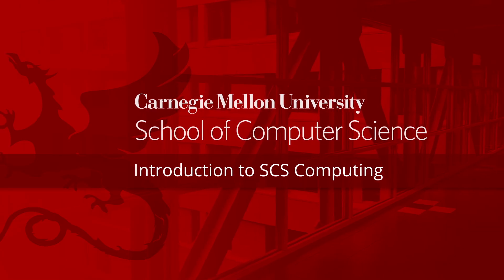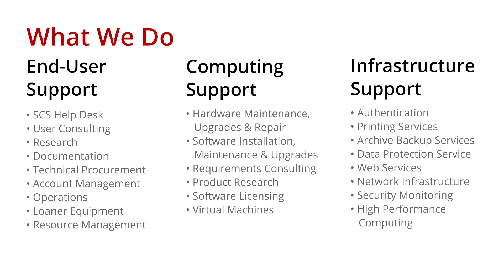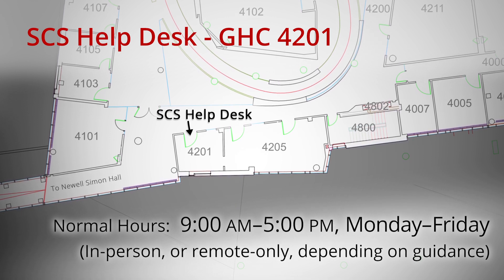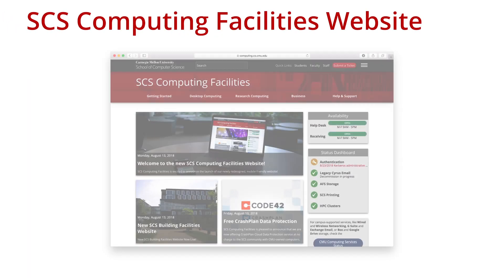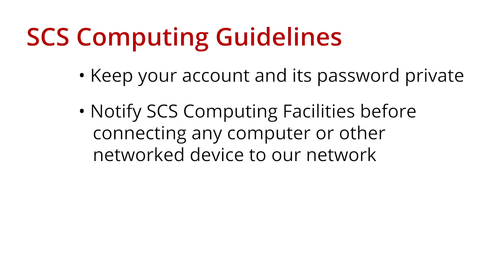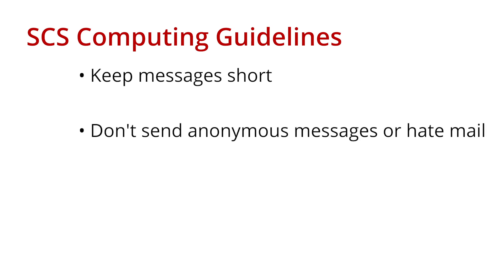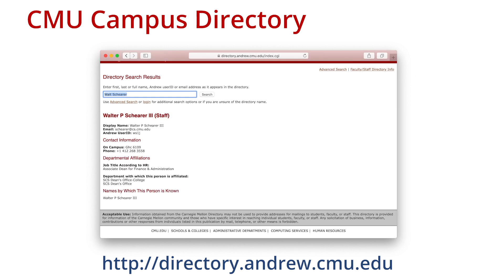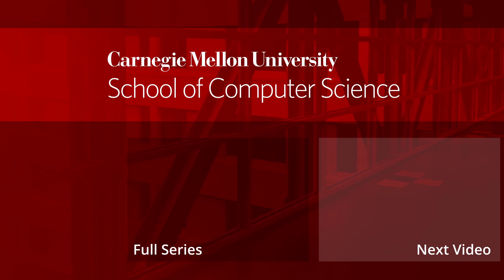Old Video - Introduction to SCS Computing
Welcome to the School of Computer Science at Carnegie Mellon University! This series of videos is intended to help new users at the School of Computer Science gain familiarity with the computing environment.

This first video will cover:

- what we can help with,
- how to make use of the SCS Help Desk and Help pages,
- some guidelines for acceptable use of SCS computing resources,
- how to find people if you need to contact them.

Stock Music used under license from Eliosmusic / Pond5.